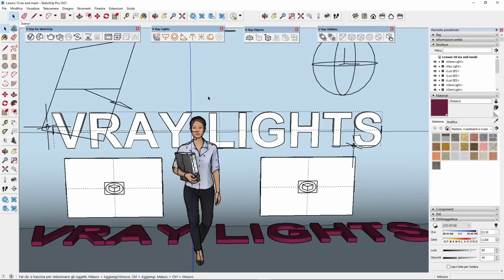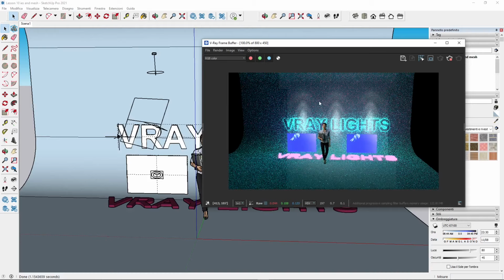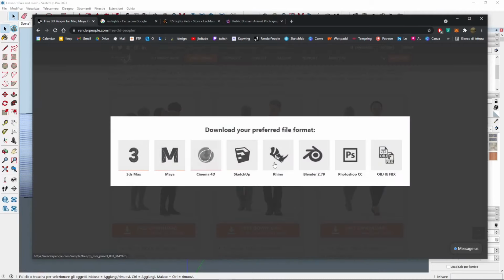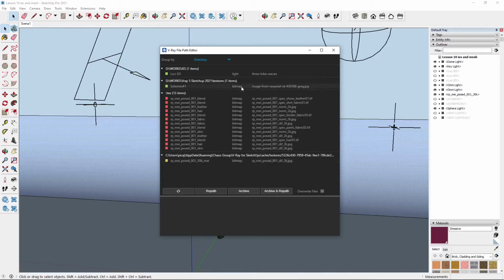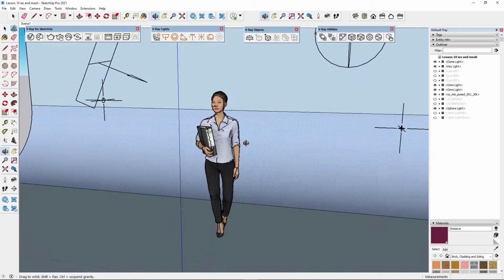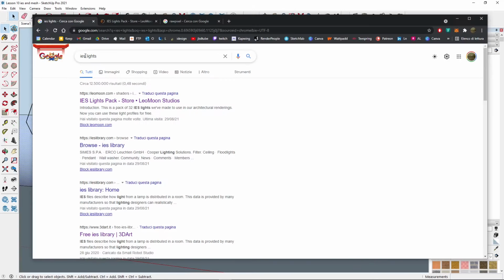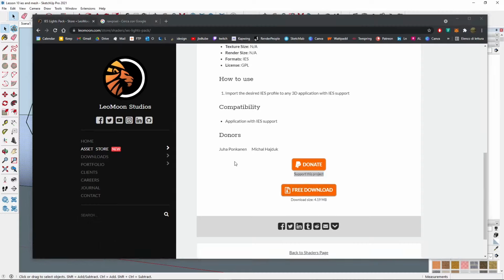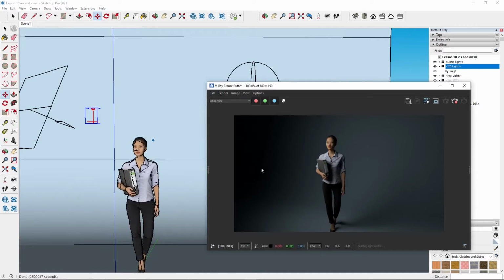VRAY Sketchup Videocourse - 10 - IES Light, Mesh Light, Emissive Material, Luminous Panel, TV Screen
VRAY Sketchup Videocourse - 10 - IES Light Effects, Mesh Lights, Neon Text, Emissive Material, Luminous Panel, TV Screen, File Path Editor Panel